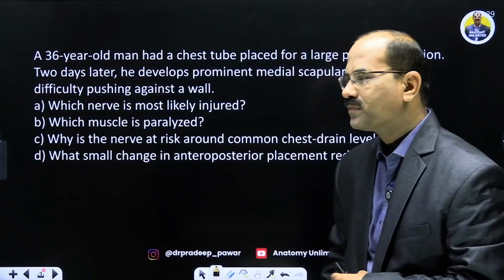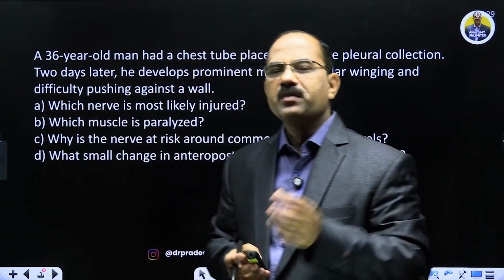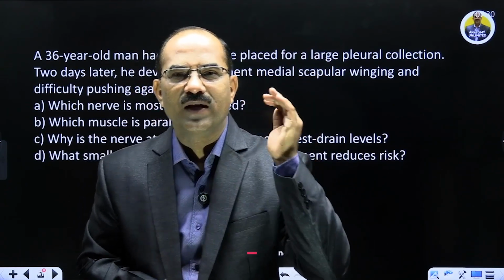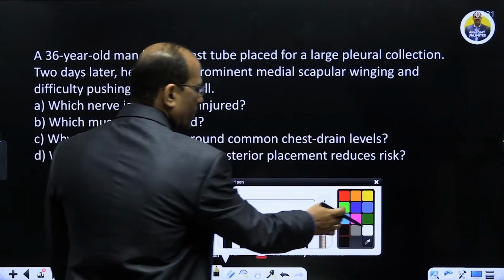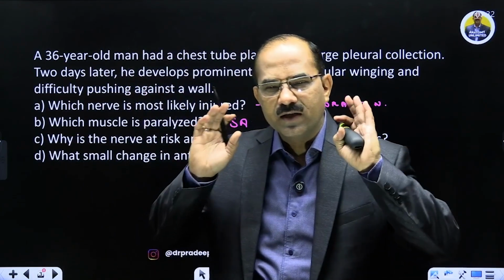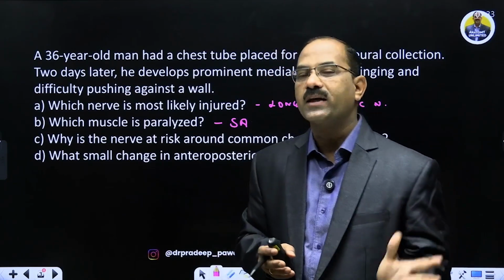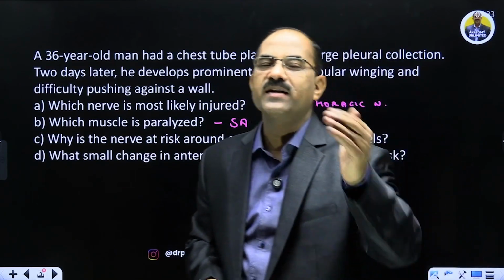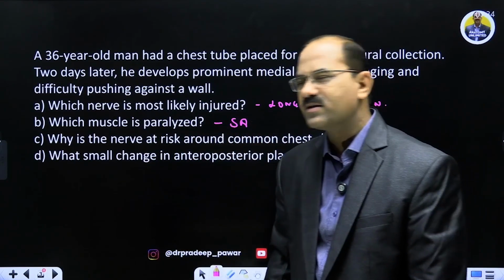Long Thoracic Nerve Injury: Winging of Scapula After Chest Tube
Welcome to the start of a brand new series on Anatomy Unlimited! After covering the Upper and Lower Limbs, Dr. Pradeep Pawar now takes you through the Clinical Anatomy of the Thorax.

In Thorax Case 1, we dive into a highly practical and testable clinical scenario: a patient who develops medial scapular winging after a chest tube placement for a pleural effusion. Dr. Pradeep Pawar masterfully breaks down the anatomical layers and nerve pathways to help you understand exactly what went wrong and how to avoid it.

What you will learn in this specific session:
• A step-by-step breakdown of all the anatomical layers pierced during a chest tube insertion (from the skin down to the parietal pleura).
• How to clinically diagnose an injury to the Long Thoracic Nerve (Nerve of Bell) based on its classic presentation (winging of the scapula and weakness in pushing).
• The complete anatomical profile of the Serratus Anterior muscle: its origin, insertion, and three primary actions (protraction, overhead abduction, and steadying the scapula).
• The root values of the Long Thoracic Nerve (C5, C6, C7) and its anatomical course along the lateral aspect of the chest wall.
• The crucial anteroposterior placement adjustment required during a chest drain insertion to prevent nerve damage.
• A clear definition of Pleural Effusion and the specific pleural layers involved.

Make sure to watch the entire video to build a strong foundation for Thorax clinical anatomy.

Timestamps:
00:00 - Introduction to Thorax Clinical Anatomy Series
00:30 - Clinical Case Presentation: Chest Tube & Scapular Winging
01:03 - Anatomical Layers Pierced During Chest Drain Insertion
02:34 - Identifying the Injured Nerve: Long Thoracic Nerve
03:03 - Muscle Paralyzed: Serratus Anterior
03:12 - Origin, Insertion, and Actions of the Serratus Anterior
04:16 - Why the Nerve is at Risk on the Lateral Chest Wall
04:41 - Clinical Pearl: Reducing the Risk by Altering Tube Placement
05:10 - Understanding Pleural Effusion
05:44 - Conclusion & Anatomy Unlimited Socials